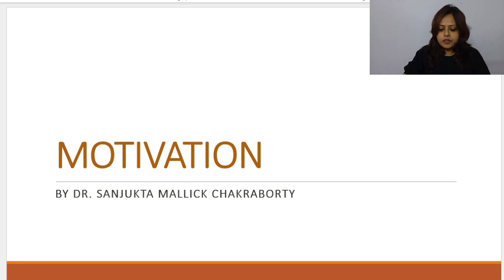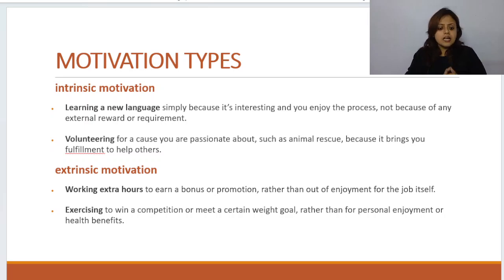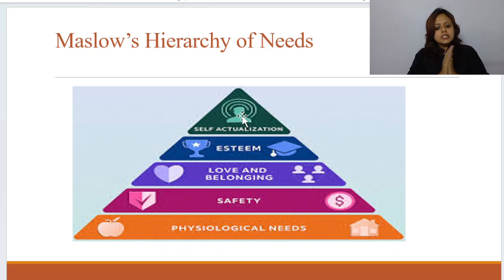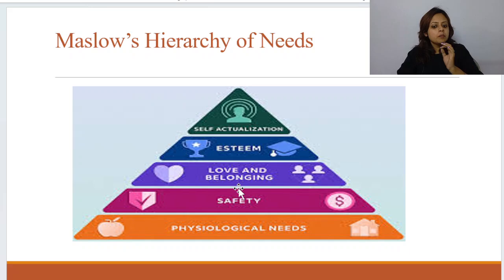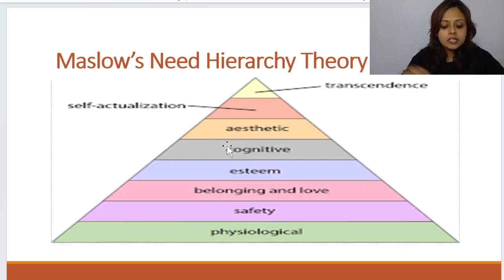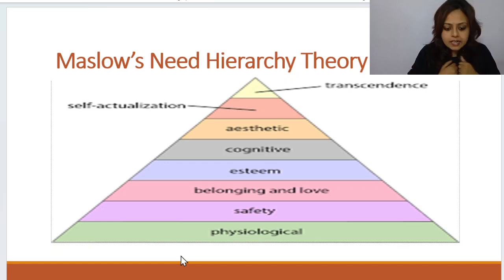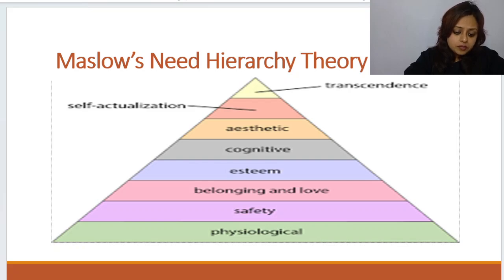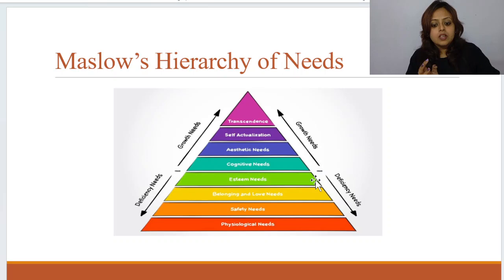Maslaw's Need Hierarchy Theory of Motivation .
I'm Dr. Sanjukta Mallick a seasoned professor with over 12 years of experience in academia and a passion for empowering learners. This channel is dedicated to simplifying complex concepts in Marketing and Human Resource Management, making them accessible and actionable for students, professionals, and lifelong learners.
I am also an Author of two management books , which will release shortly .

In this video i have explained the Motivation with the Maslaw's Need Theory , hope the same would help the students for better understanding .

Or you cab ping 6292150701.

Happy Learning.